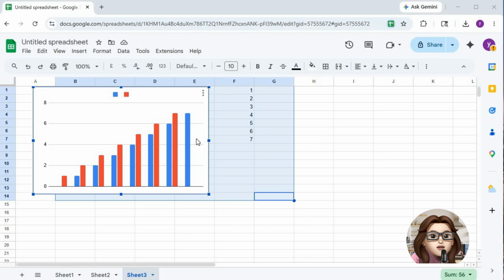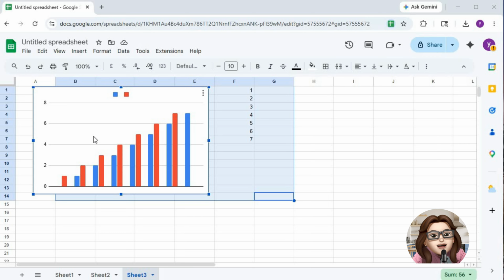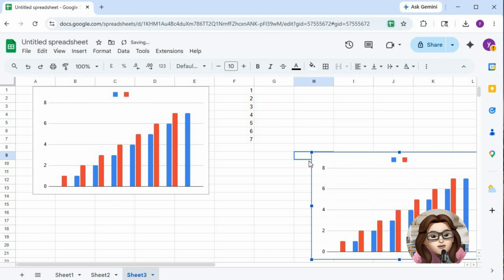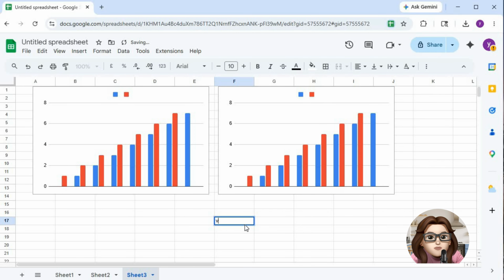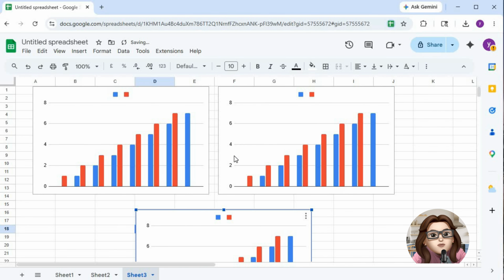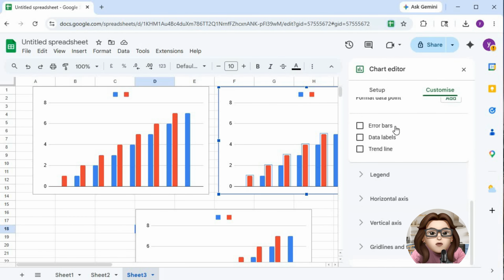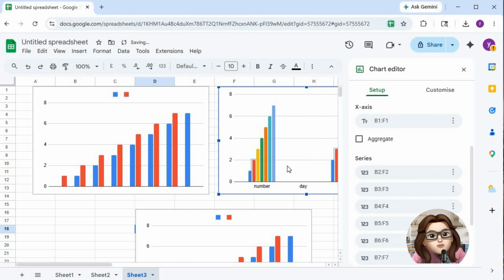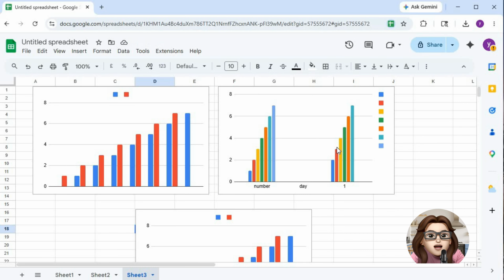How To Copy Chart Formatting And Duplicate Charts In Google Sheets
Want to copy chart formatting and duplicate charts in Google Sheets? In this beginner-friendly tutorial, you’ll learn exactly how to duplicate charts and reuse chart styles in Google Sheets to save time and create professional-looking spreadsheets faster. Whether you're building dashboards, reports, presentations, financial charts, or business analytics, this guide will help you manage charts more efficiently.

In this video, I’ll show you step by step how to duplicate an existing chart, copy chart formatting, and apply the same design style to multiple charts in Google Sheets. You’ll also learn how to keep colors, labels, chart types, and formatting consistent across your spreadsheet for a cleaner and more professional appearance.

This tutorial is perfect for students, office workers, analysts, teachers, freelancers, marketers, business owners, and anyone working with spreadsheet charts in 2026. Even if you’re completely new to chart customization, the process is simple and easy to follow.

By the end of this tutorial, you’ll know how to:

Duplicate charts in Google Sheets
Copy chart formatting quickly
Reuse chart styles across spreadsheets
Create professional dashboards
Improve spreadsheet data visualization
Save time with chart customization

You’ll also learn useful spreadsheet tips for editing duplicated charts, changing data ranges, and organizing multiple graphs efficiently. This is especially useful for sales reports, analytics dashboards, financial tracking, project reports, performance monitoring, and business presentations.

Google Sheets makes it easy to duplicate charts and maintain consistent formatting, which helps create cleaner and more visually appealing spreadsheet reports.

This tutorial works perfectly on desktop, laptop, and Chromebook devices using the latest version of Google Sheets in 2026.

If this video helped you, make sure to like the video, subscribe to the channel, and turn on notifications for more Google Sheets tutorials, spreadsheet tricks, chart guides, and productivity tips. New videos are uploaded regularly to help you work smarter online.

This video shows you How To Copy Chart Formatting And Duplicate Charts In Google Sheets Easily! Watch this Video till the end to learn How To Copy Chart Formatting And Duplicate Charts In Google Sheets.

Were you able to figure out How To Copy Chart Formatting And Duplicate Charts In Google Sheets? Share this with your friends who wantHow To Copy Chart Formatting And Duplicate Charts In Google Sheets.

Problem Solved in this Video-:

What Do you Think of How To Copy Chart Formatting And Duplicate Charts In Google Sheets?